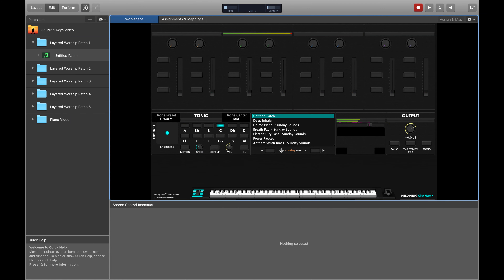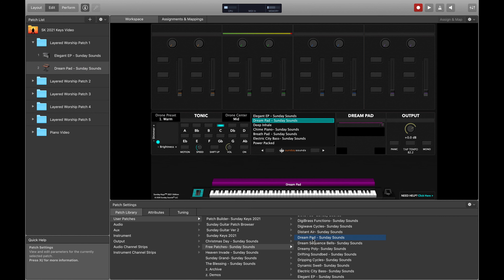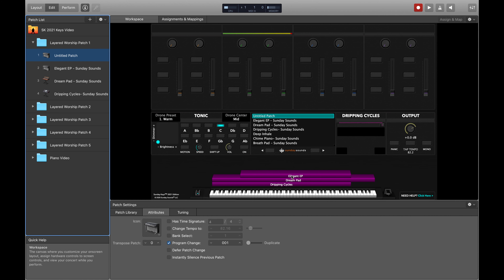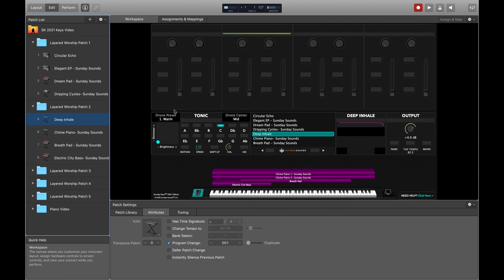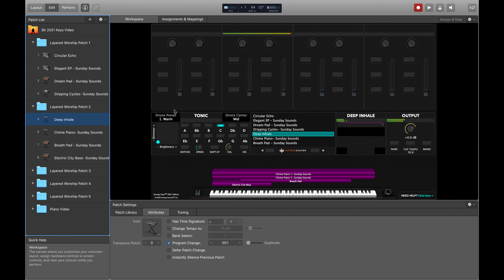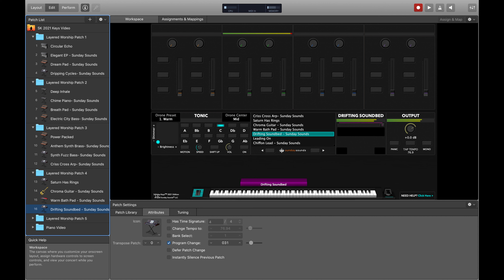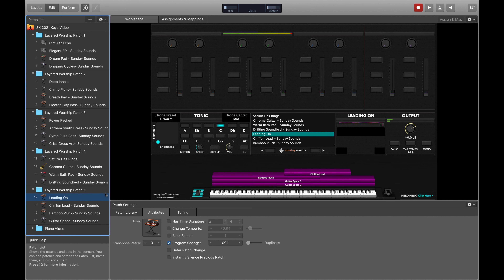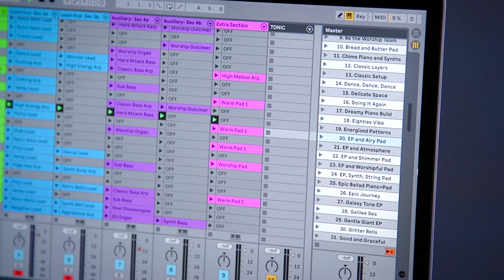5 FREE MainStage & Ableton Live Worship Keys Patches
If you've been around for awhile, you already know about our Patch of the Week! We have a ton of fun designing a new worship patch for MainStage and Ableton Live every single week. It's one of our favorite things we do 😀

We've been doing Patch of the Week for over two years now without skipping a beat and the Patch of the Week back-catalogue is the largest download of free worship patches available online.

To celebrate over two years of a new patch every single week, we want to give away 5 free layered worship patches just for you inside Patch of the Week Vol. 1!

To do this we dug into the entire back-catalogue of POTW's to create brand new layered patches.

TIMESTAMPS:
0:00 Overview
2:12 Patch #1 Dripping Cycles
5:11 Patch #2 Deep Inhale
7:26 Patch #3 Power Packed
9:38 Patch #4 Saturn Has Rings
11:41 Patch #5 Leading On
13:05 How to Download Free Patches